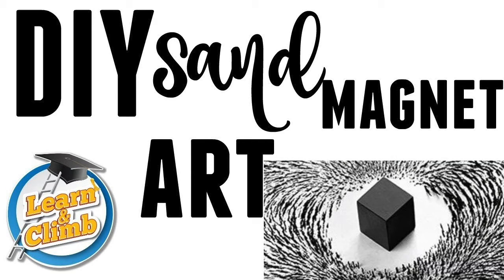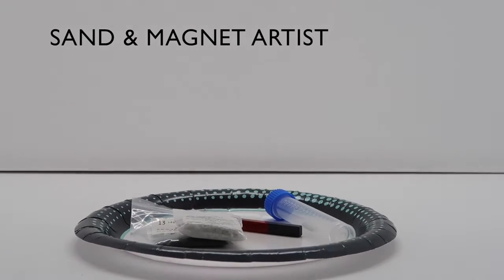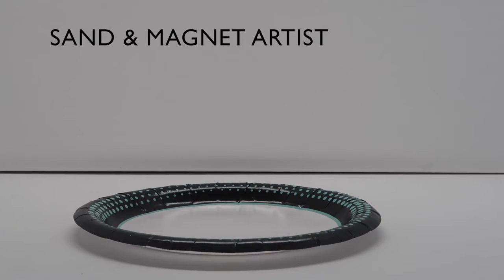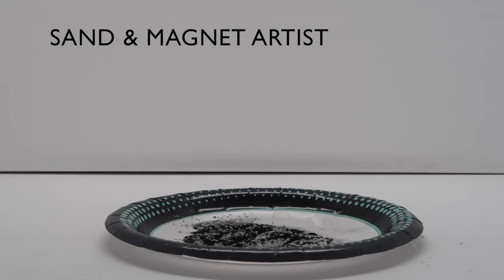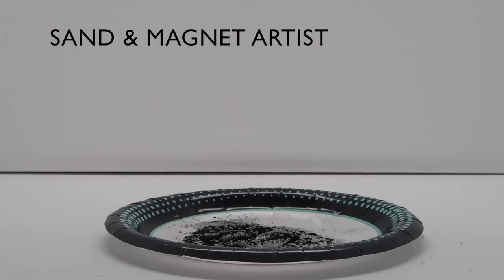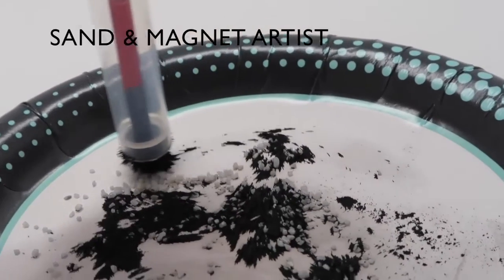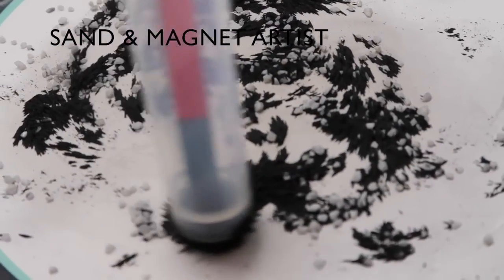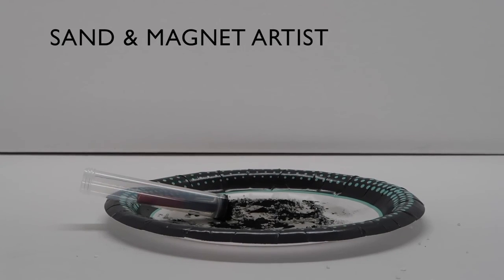SAND ART EXPERIMENT 51